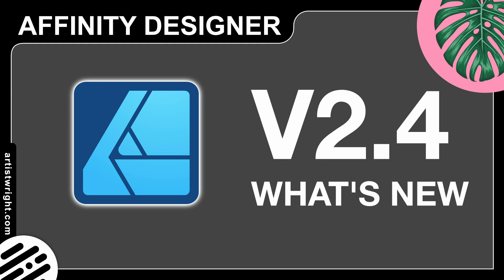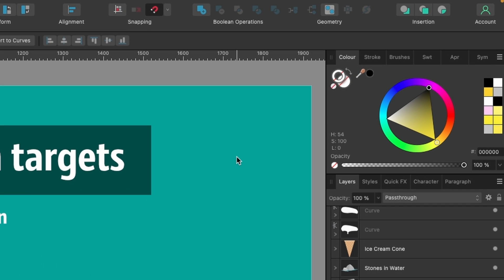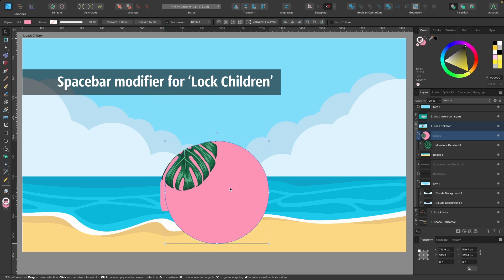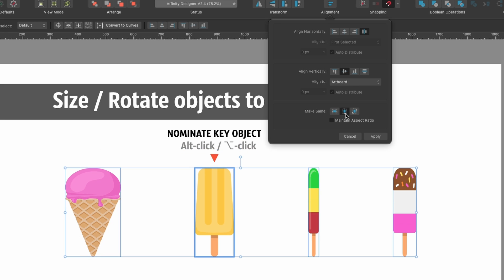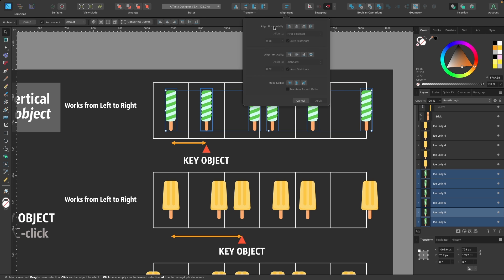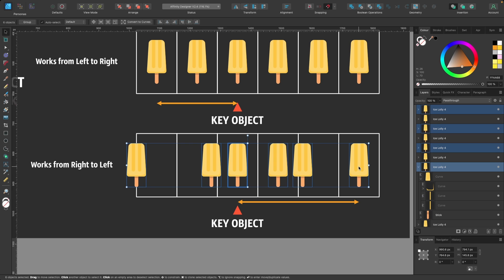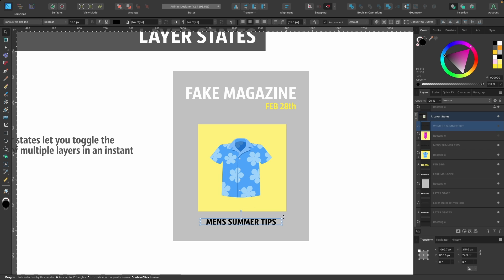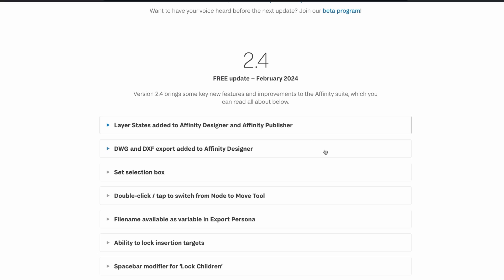NEW Affinity Designer 2.4 Update & Tutorial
Hello designers and welcome to another Affinity Designer tutorial, i'm going to show you all the new updates in version 2.4 and also show you how to use these new features.

Affinity Designer V2.4  is used in this tutorial.

I now have a SUPER THANKS button!!! So if you feel like buying me a coffee as a thank you, tap away!

- Mac Command key = Windows Ctrl key

- Mac Shift key = Windows Shift key

- Mac Alt key = Windows Alt key

- Mac Ctrl key = Windows Right Mouse button

Time Stamps:

0:00 intro
0:04 Set Selection Box
00:46 Switch Between Pen & Node Tool
01:12 Lock Insertion Targets
02:10 Space Modifier for Lock Children
03:18 Size/Rotate Objects to Same
05:06 Space with Key Object
07:46 Export DWG & DXF Files
08:11 Layer States
09:49 Affinity Website 2.4 Breakdown
10:14 Thanks for Watching